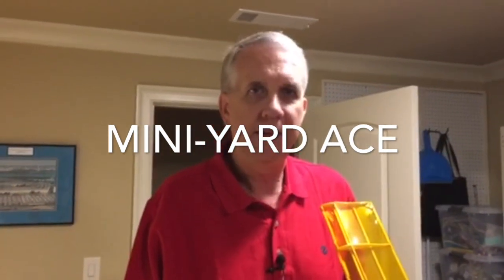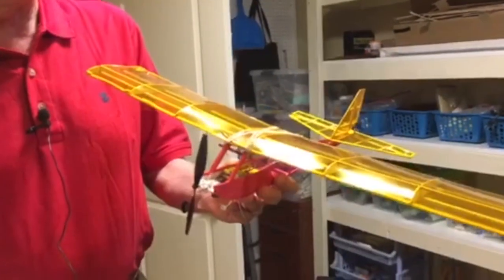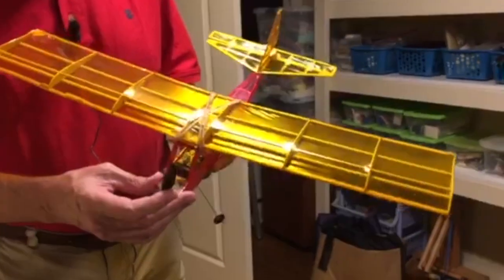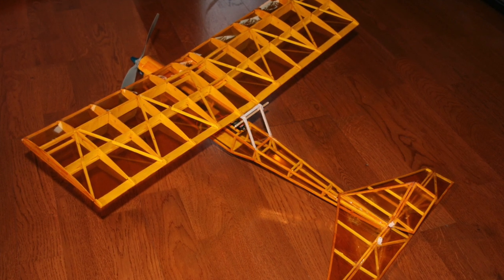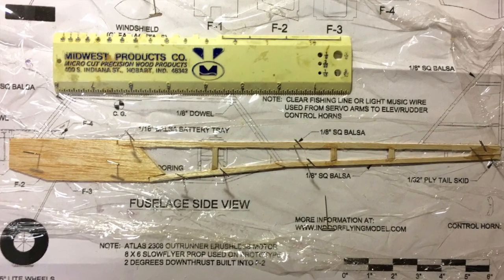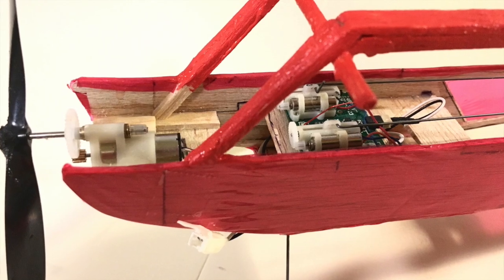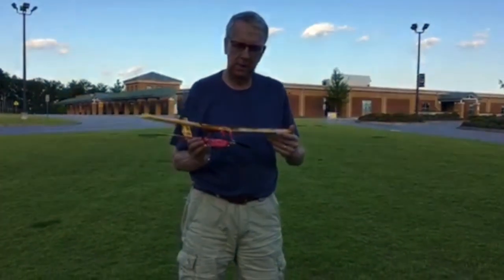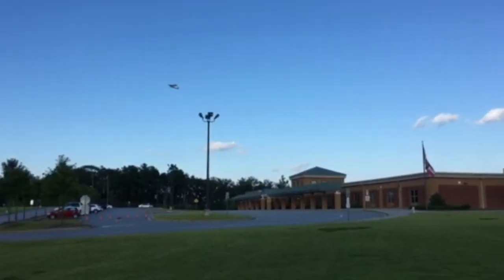Mini-Yard Ace RC Model Airplane Build and Review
This is a video of a reduced scale version of the Yard Ace RC model airplane I designed back in 2012, using the ParkZone micro electronic control brick.

It is a common practice to take any existing RC model airplane plan, and reproduce the plan with a size and wingspan suitable for the type of flying you would like to do.  Follow along as I make modifications to the original plan to account for a much smaller, park flyer model.

Regards,
Tim

Chapters:

00:00 - Intro
00:39 - Sizing discussion
01:17 - Original Yard Ace
01:48 - Build process
02:30 - Flights